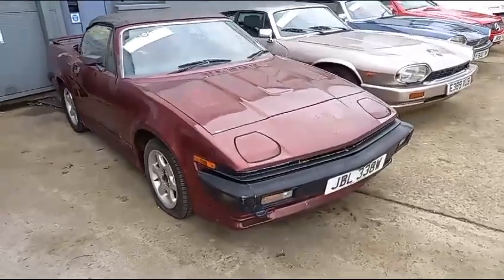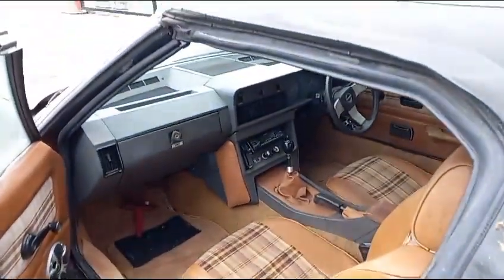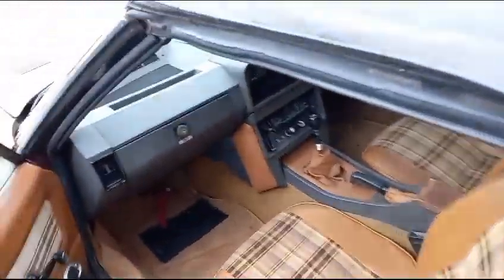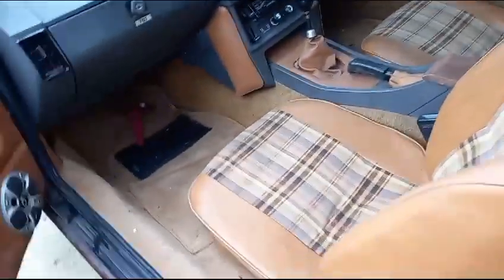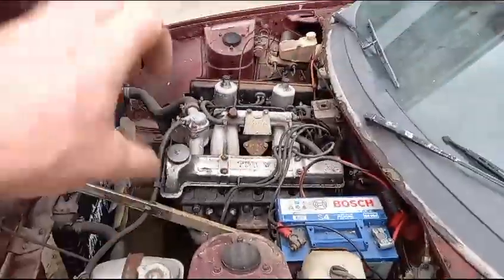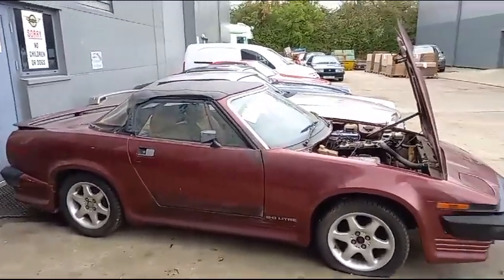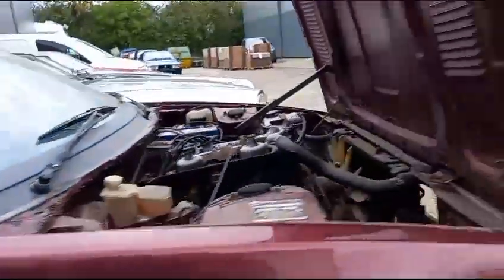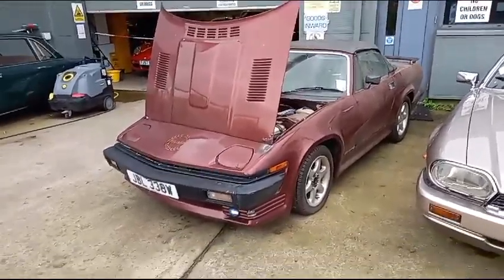1981 TRIUMPH TR7 CONVERTIBLE | MATHEWSONS CLASSIC CARS | 13 & 14 OCTOBER 2023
1981 TRIUMPH TR7 CONVERTIBLE | MATHEWSONS CLASSIC CARS | 13 & 14 OCTOBER 2023